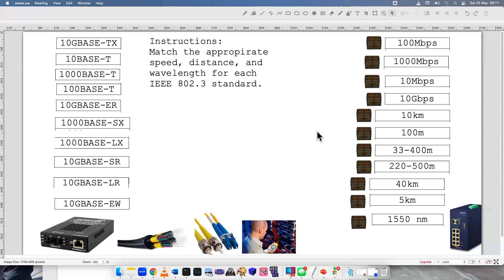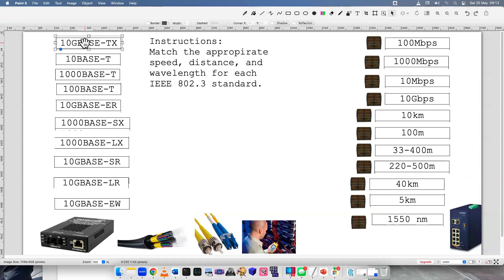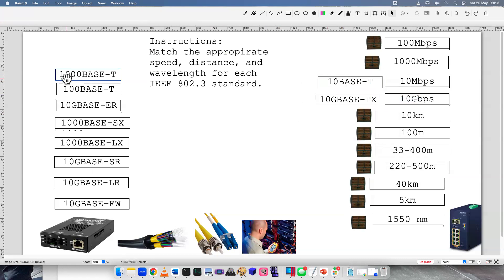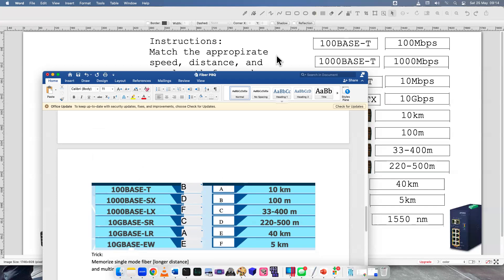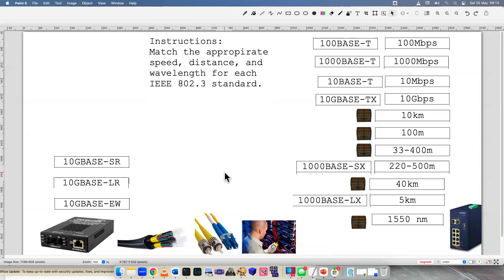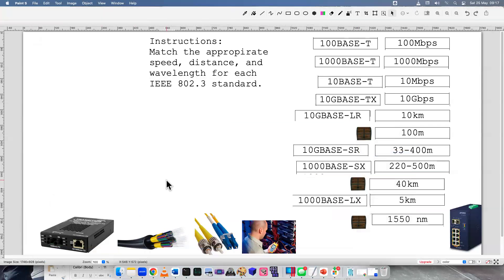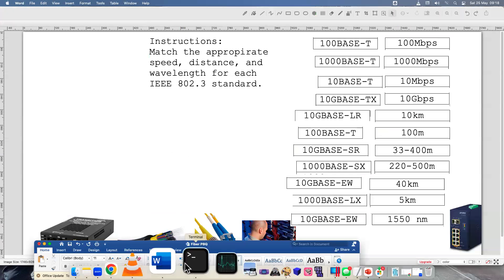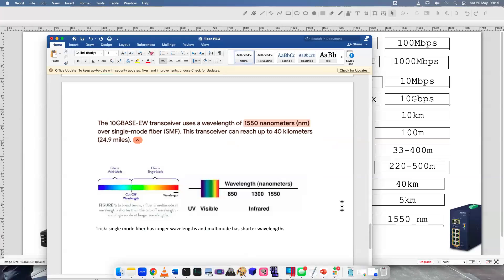IEEE 802.3 Standards - Simulation - PBQ - Drag and Drop - CompTIA Network+ N10 - 008